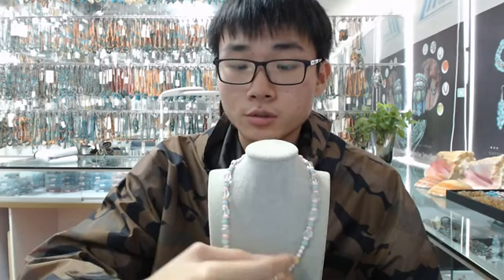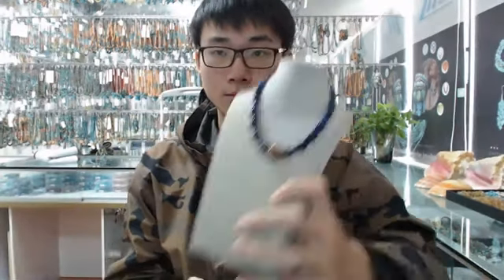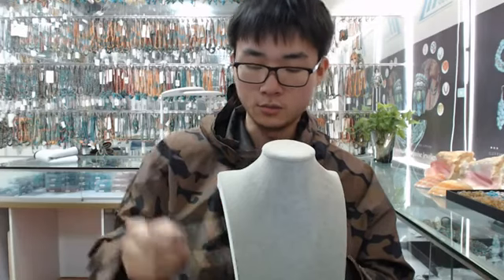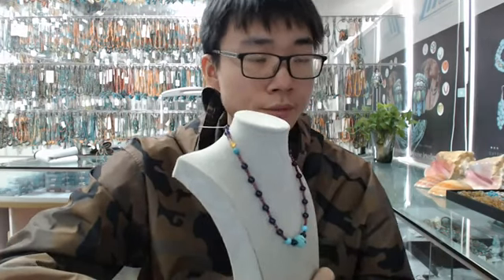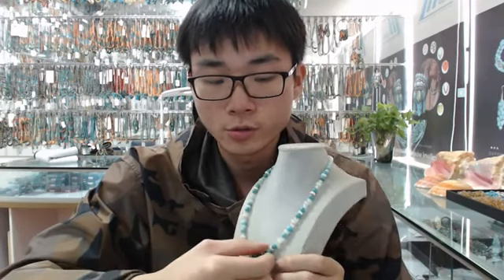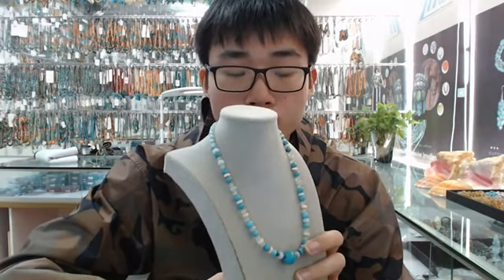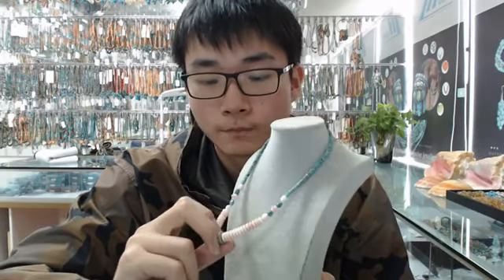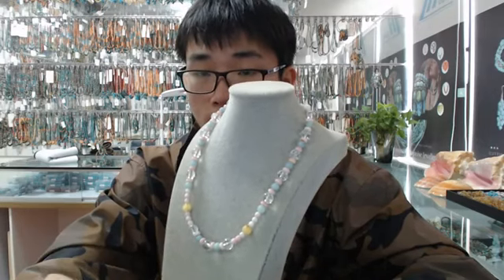20240205-07 Natural turquoise Pietersite Snowflake Ghost Quartz Amazonite men fashion design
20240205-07 Natural turquoise Pietersite Snowflake Ghost Quartz Amazonite men fashion design simple necklace fashionable gift